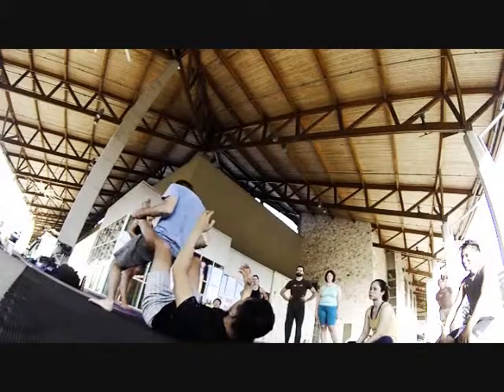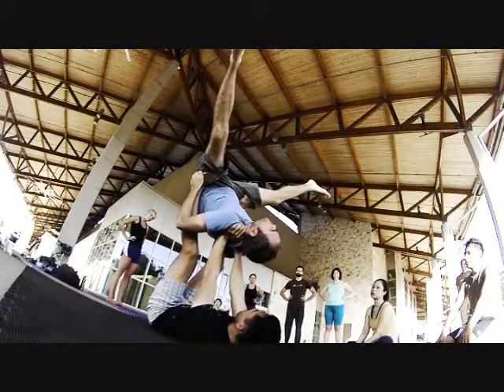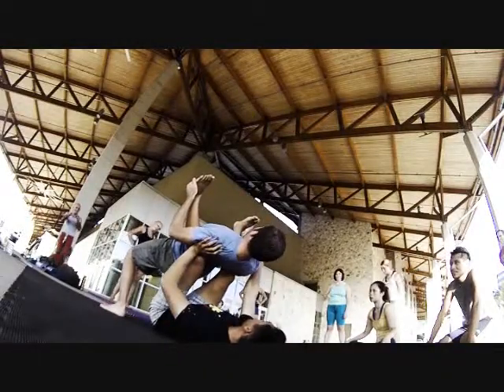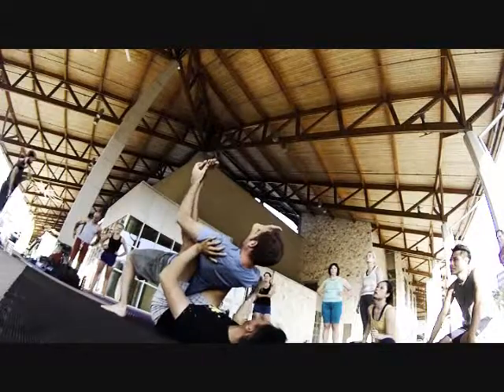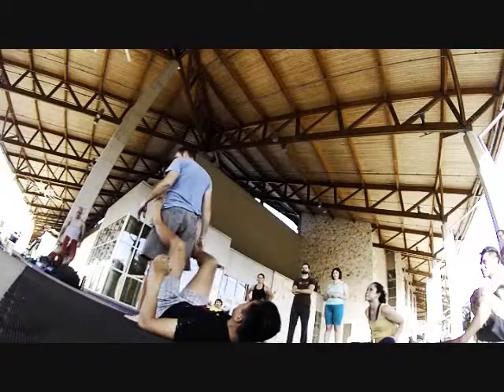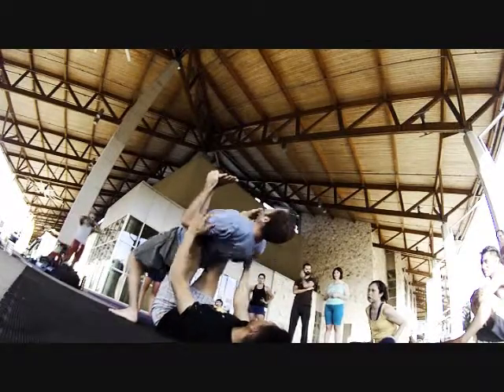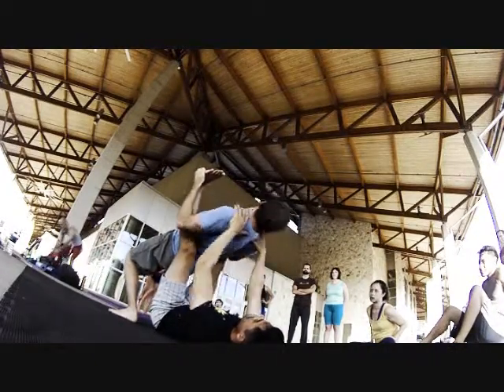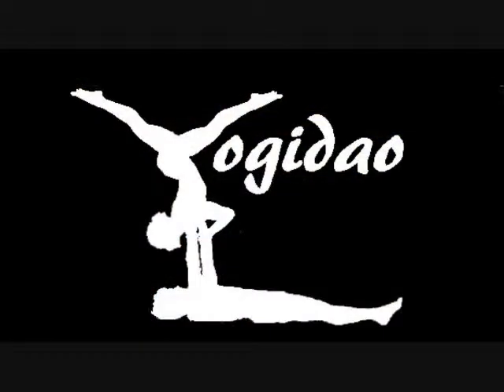Acro Yoga Tutorial - How to straddle cannonball mount